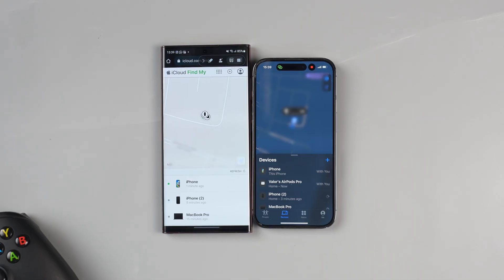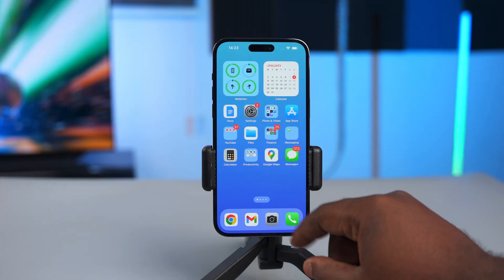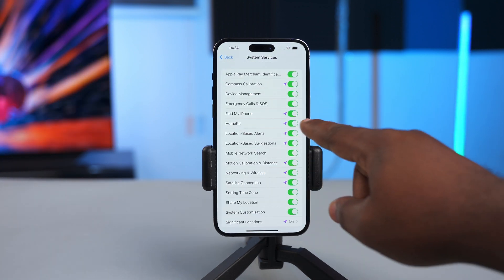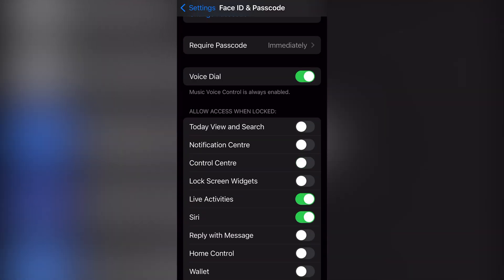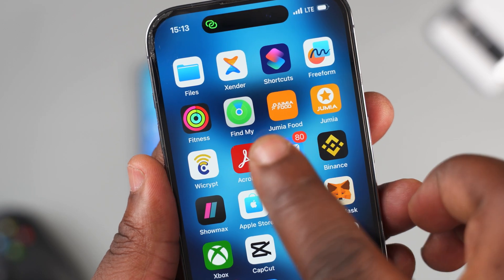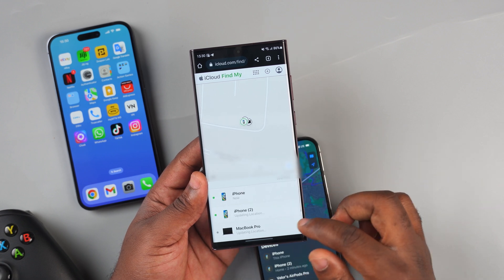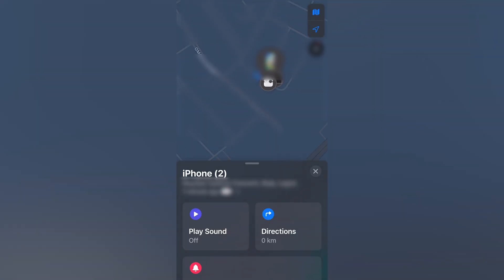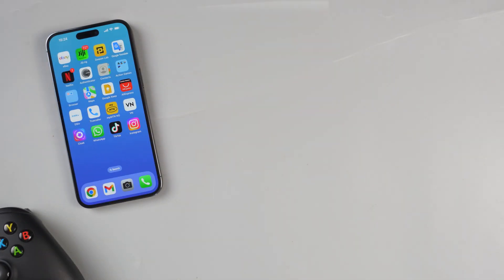How to track your iPhone when it's stolen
In this video, I explained how you can track your iPhone when it is stolen or missing. Even when your missing iPhone is turned off, you can still find the location. This works for iPhone 11 and upwards, you must be using iOS 15 and above and you have to use an esim.